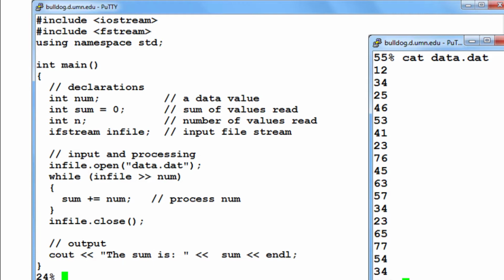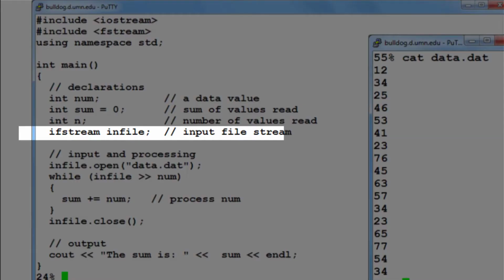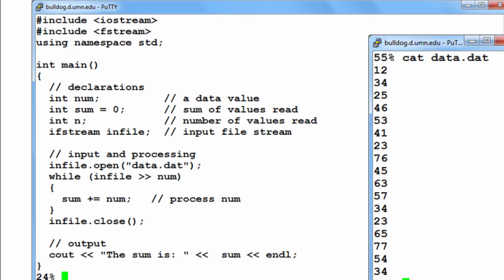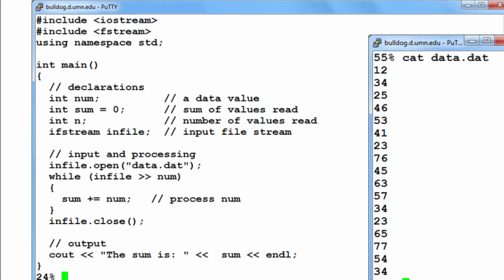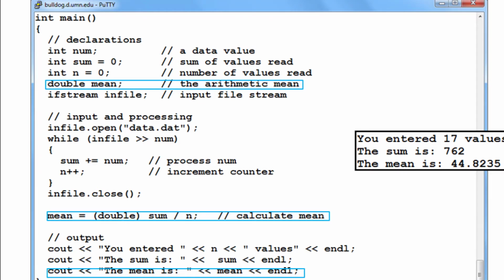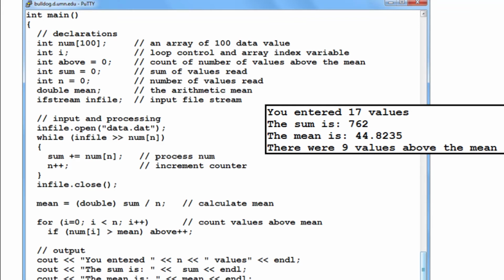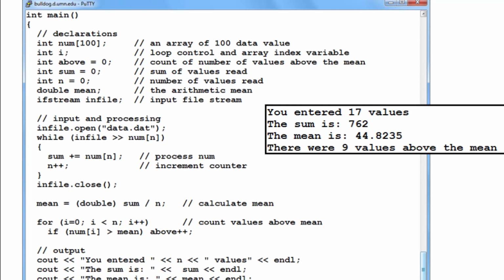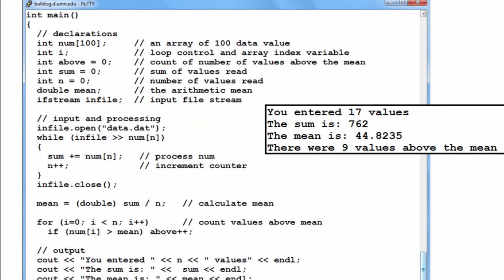Week7 Arrays and Files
This video demonstrates how to hook up your program to a data file and read data into an array.